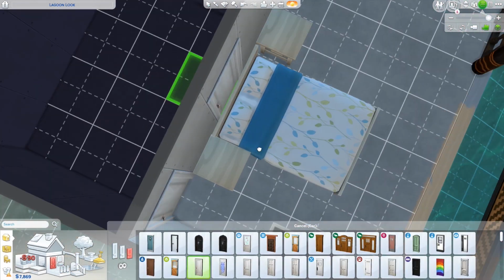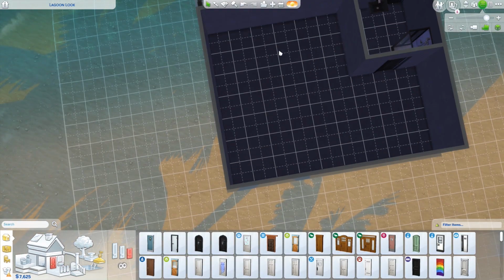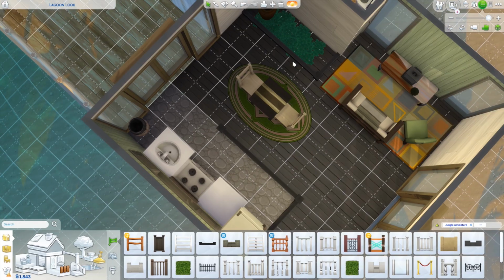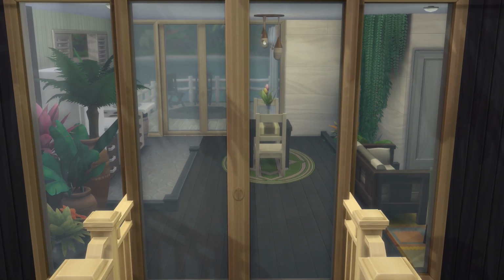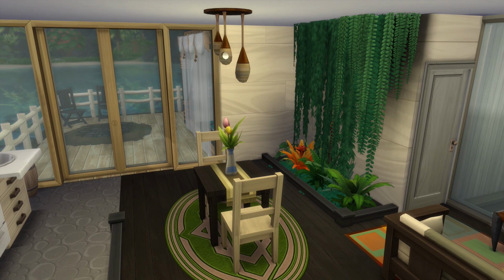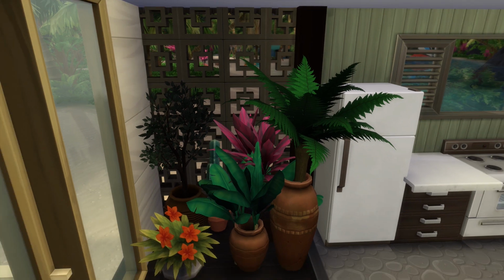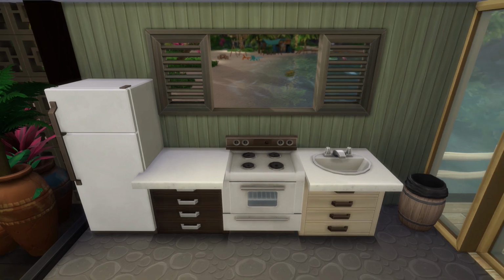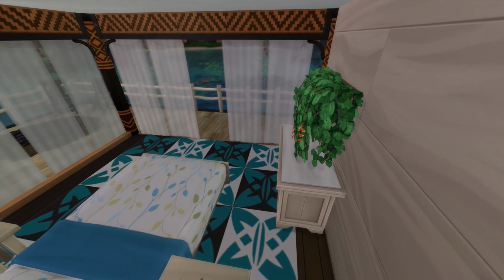The Sims 4 Sulani Starter Home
This is a sims 4 home that retails for no more than 22k on a 30x20 lot; it is perfect for a couple trying to save money. It features beautiful INDOOR landscaping and a bedroom with no walls! This will be downloadable on the gallery (ID down below)

EA ID: 31WinterWolf31